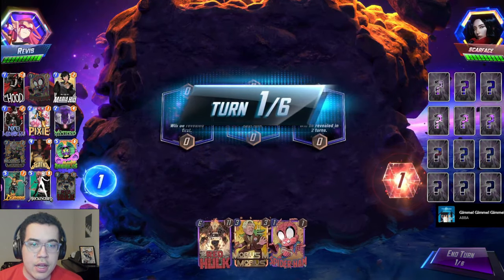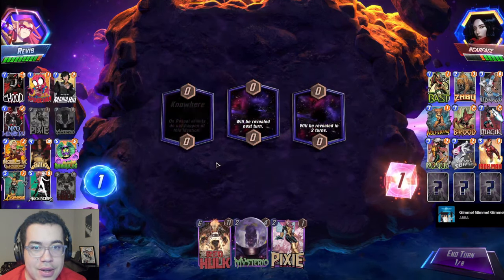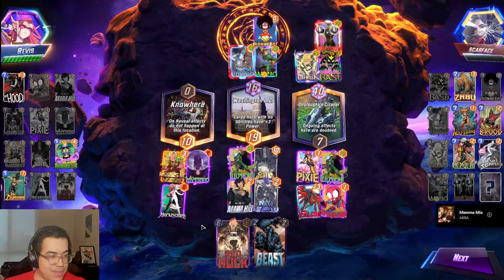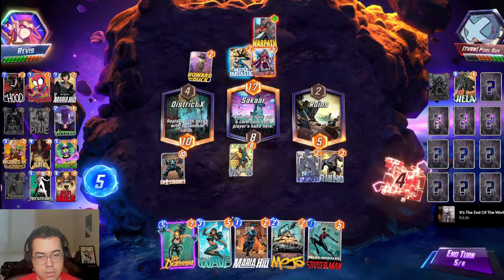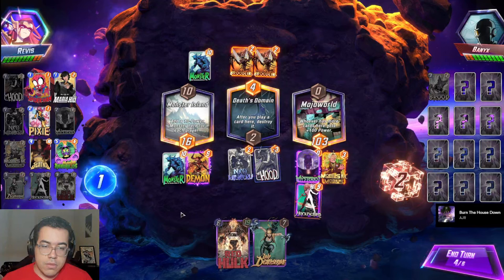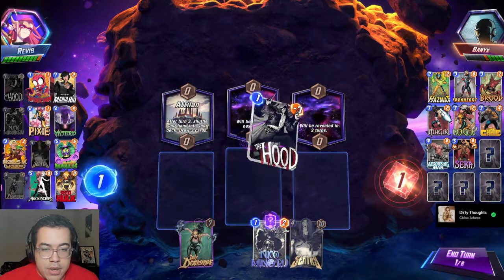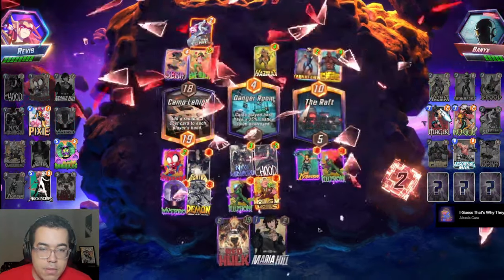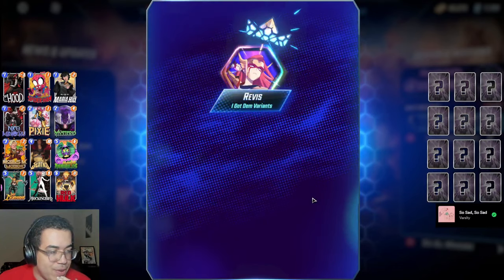The Most Striking Patch Update Breaks Open this Deck - Marvel Snap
Hi all, today I'm sharing my take on the LDS change, which I believe makes this card very appealing in the Sentry Annihilus Packages, and perhaps as a tech card in Destroy themed decks. Overall I had some very enjoyable games post update, hope you all enjoy!

– slowburn – Poles Apart (Album)
– Provided by Lofi Girl

0:00 Game 1 (Gold 1) vs Negative Surfer
8:08 Game 2 (Gold 2) vs Hela
14:50 Game 3 (Gold 3) vs Hazmat Surfer